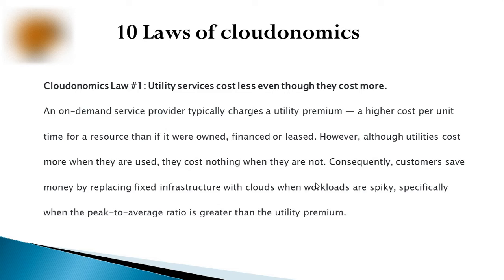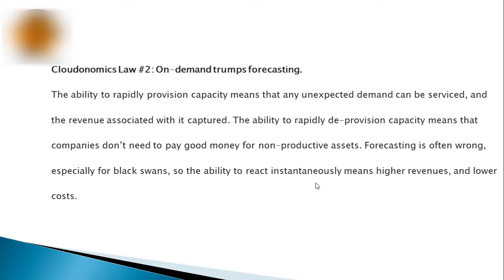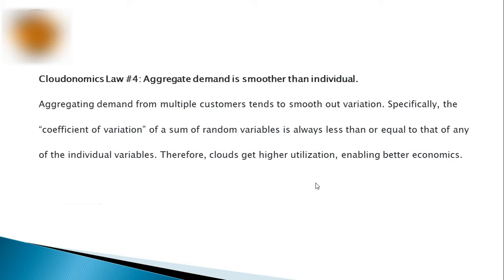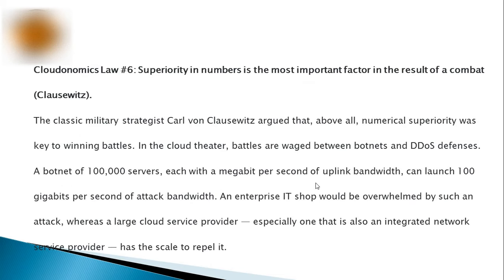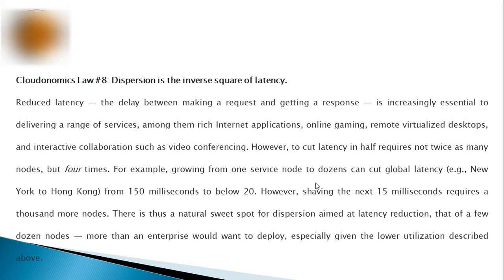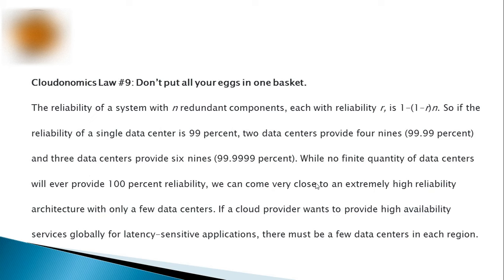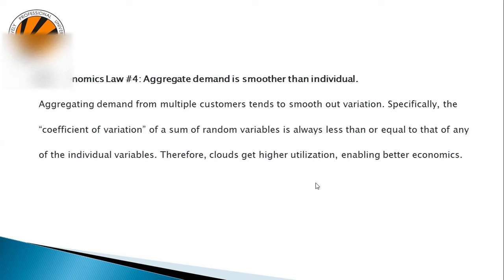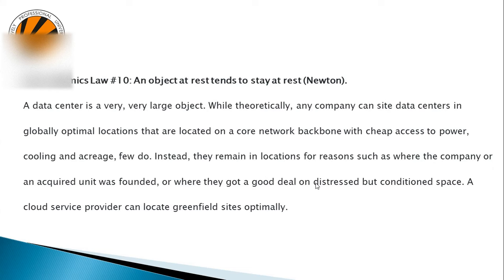10 laws of cloudonomics